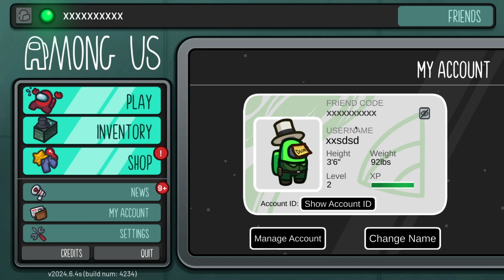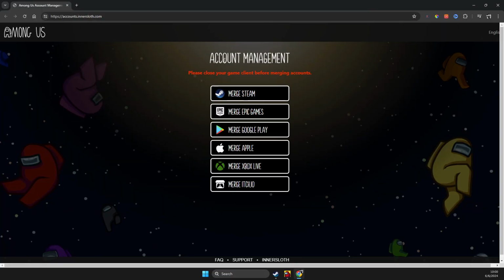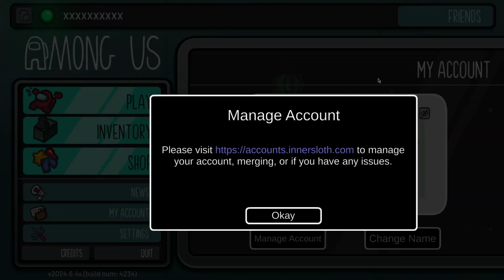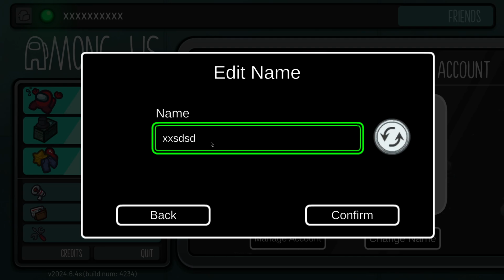Fix Can't Change Name in Among Us | Only Random Names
In this video I will show you how to Fix Can't Change Name in Among Us It's really easy and it will take you less than a minute to do it!